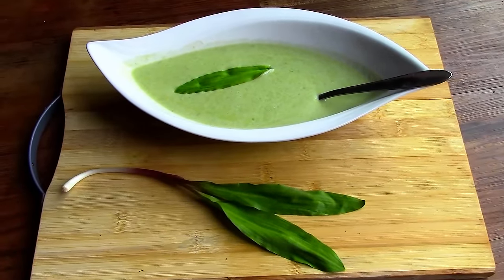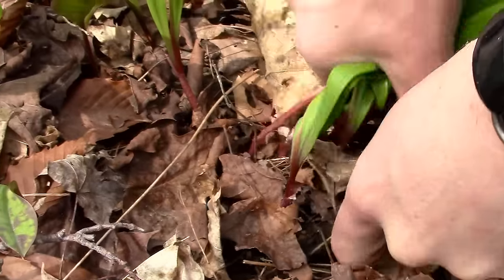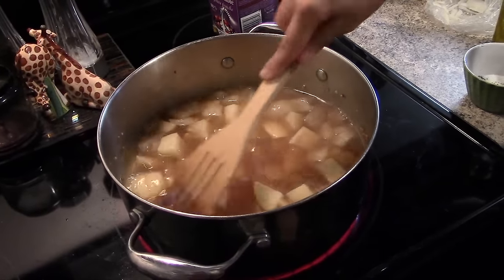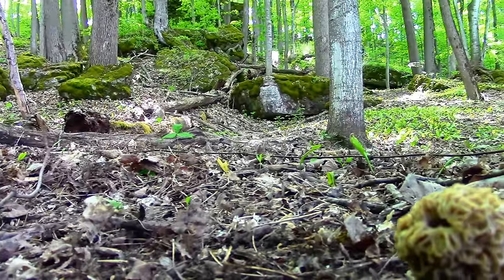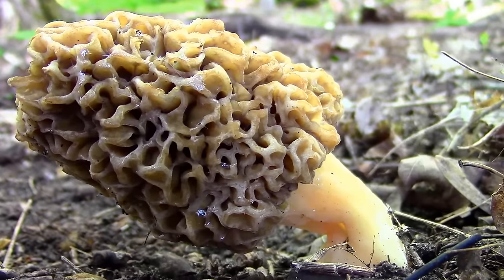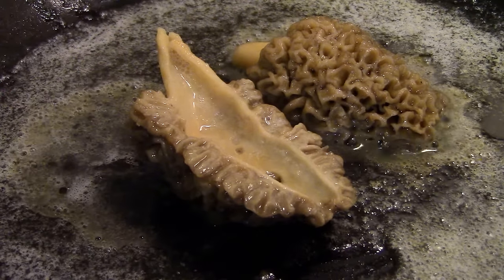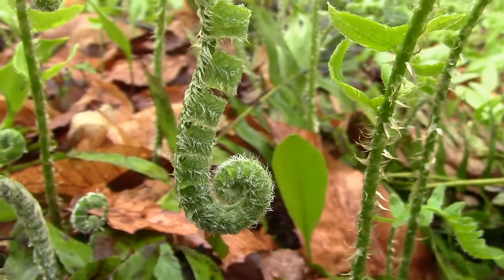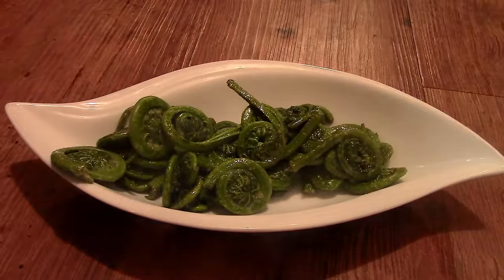Wild Spring Delicacies- Ramps, Morels, Fiddleheads, Birch Sap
In the world of wild edibles, springtime offers a buffet of delicacies that can't be found any other time of the year. Ramps/leeks, morel mushrooms, fiddlehead ferns, and birch sap. The season for these wild edibles is short, and they can be tricky to find, but this episode will teach you how to: look for, identify, and prepare them for your plate.